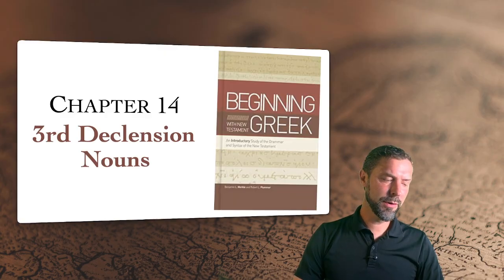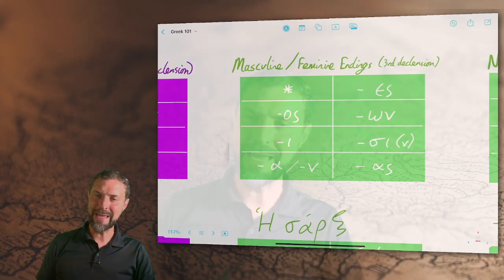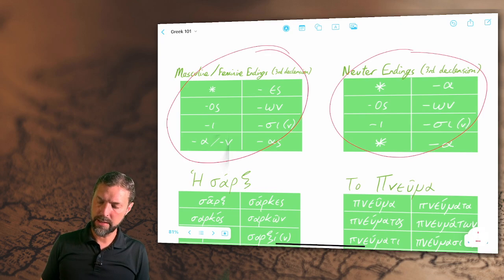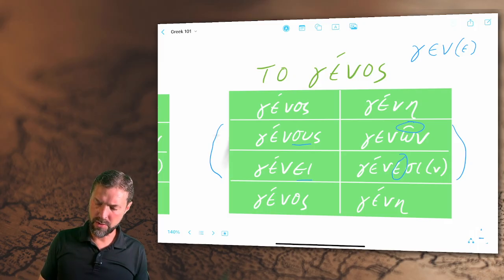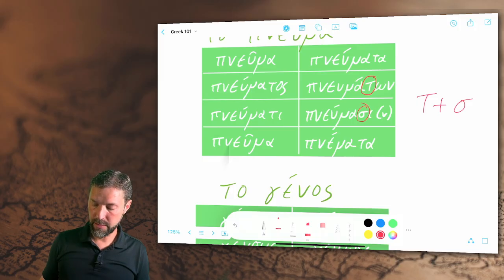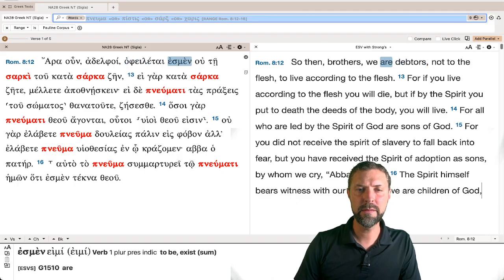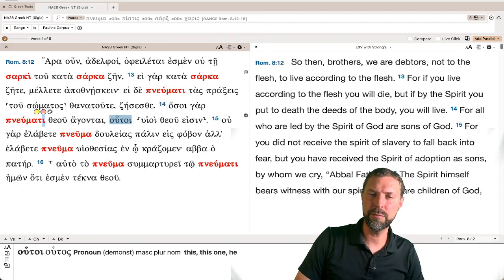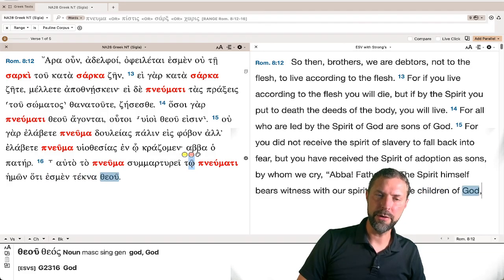Elementary Greek Lecture 14—Third Declension Nouns